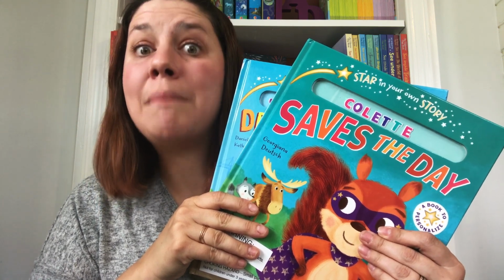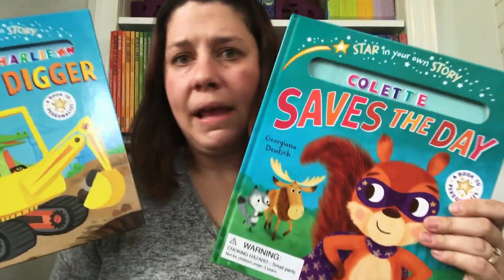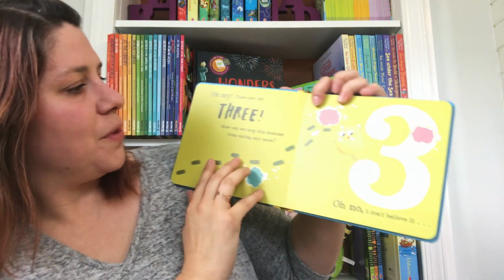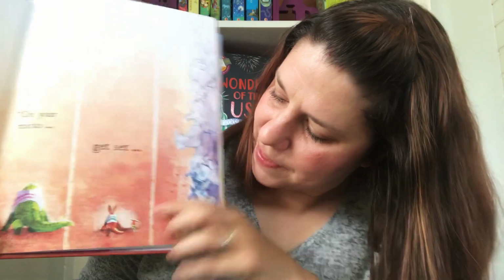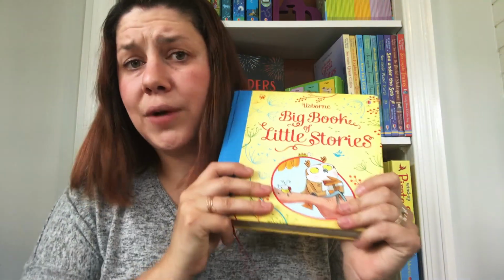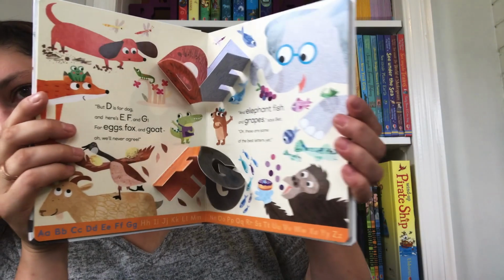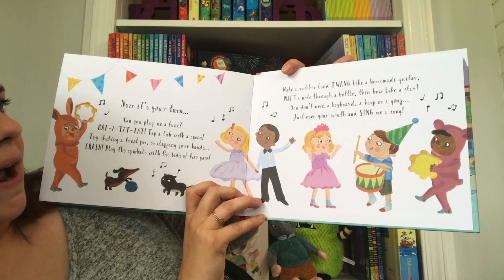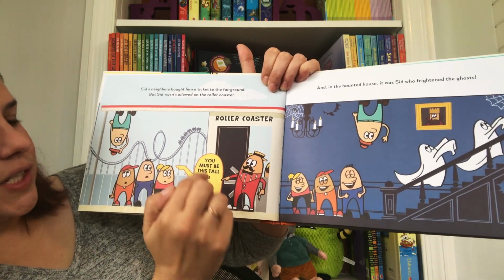Favorite Picture Books and Read Alouds - Usborne Books & More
Reading aloud to children teaches them new vocabulary, great life lessons, develops a life-long love of reading, and bonds families together!